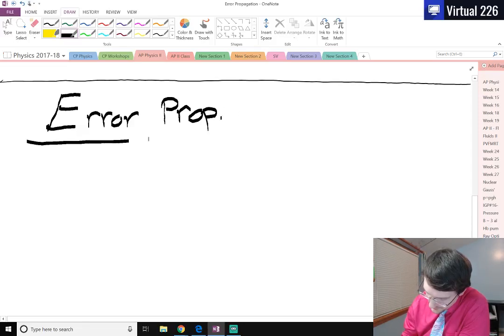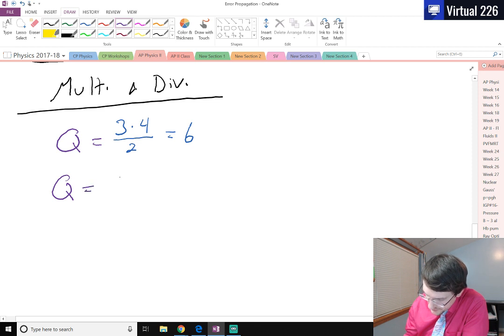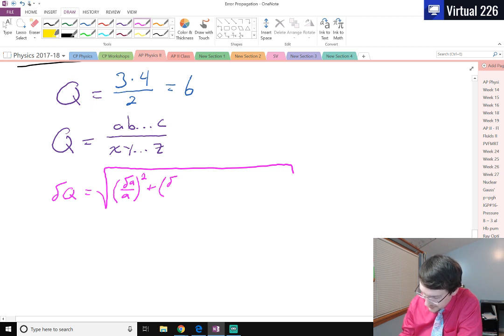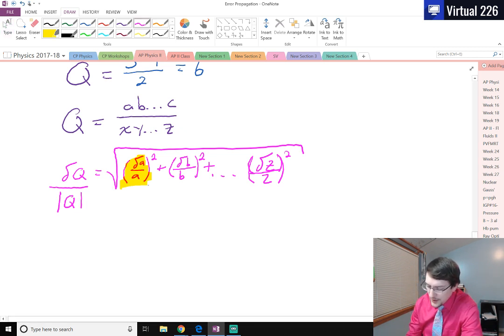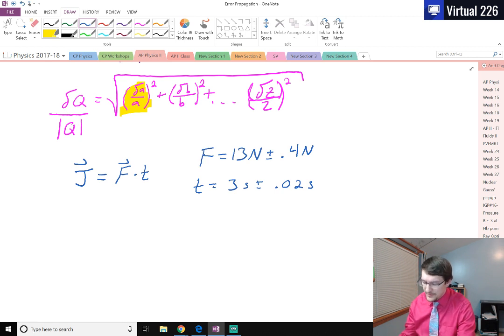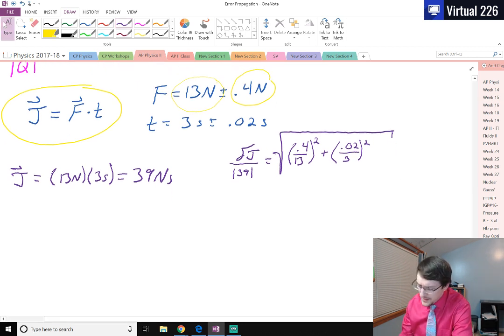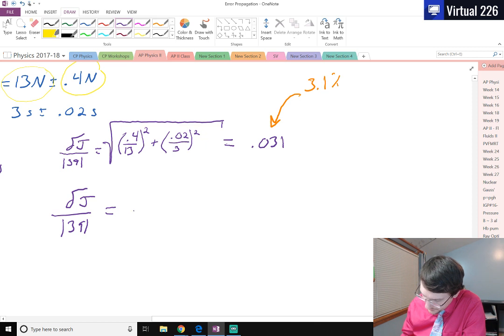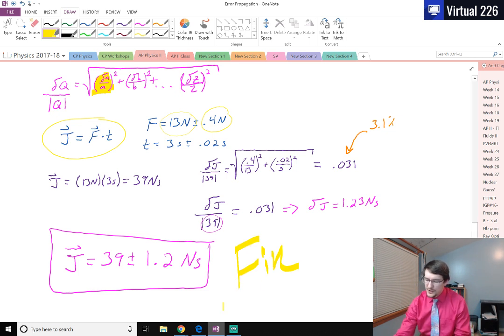Error Propagation: Multiplication and Division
At look at how to propagate errors from multiple measurements via multiplication and division.